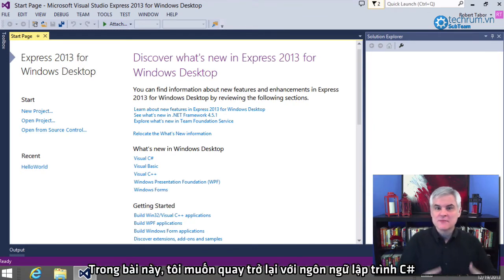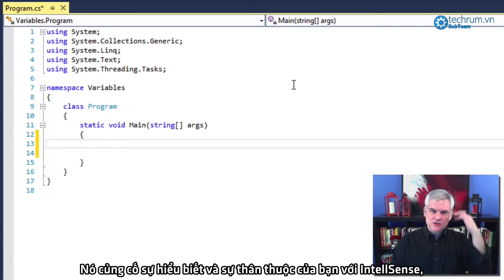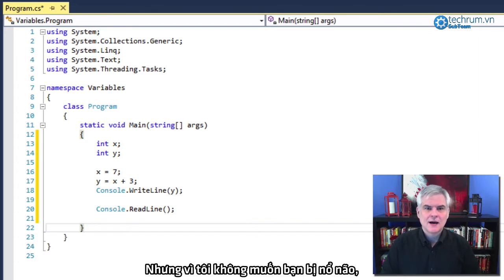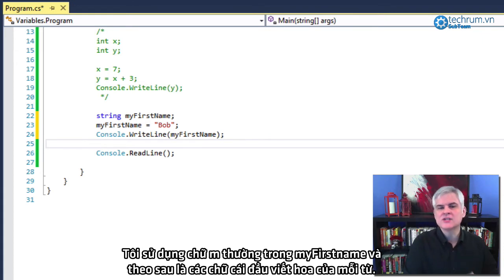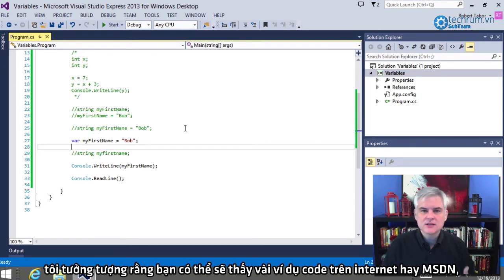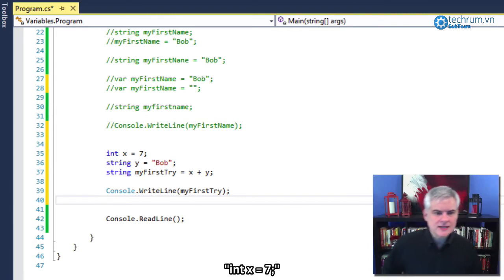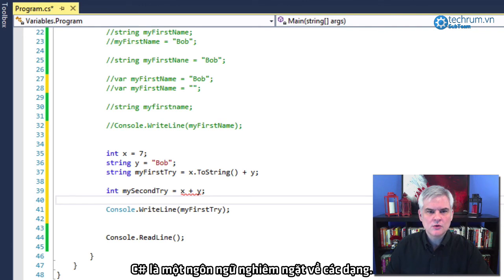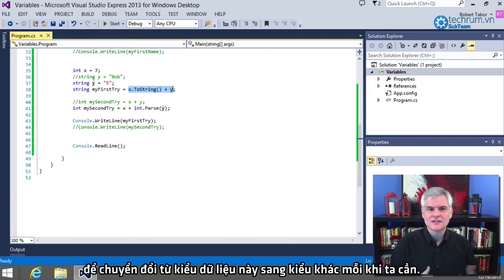Bài 5: Khai báo biến và gán giá trị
Video was translated to Vietnamese by TechRum.vn SubTeam.